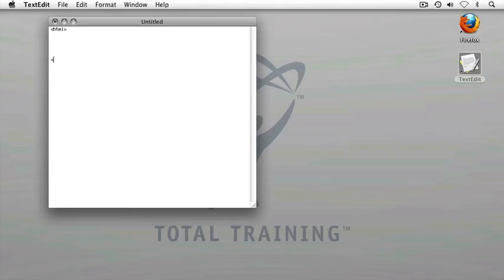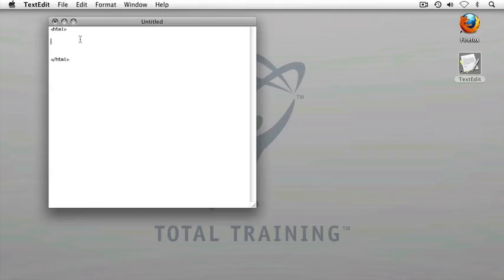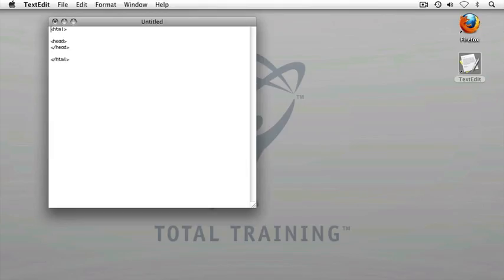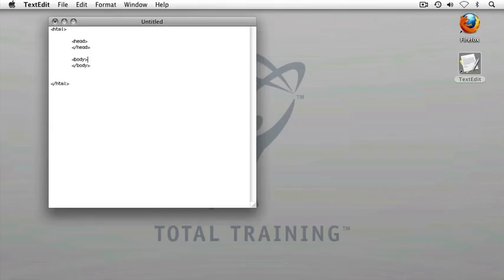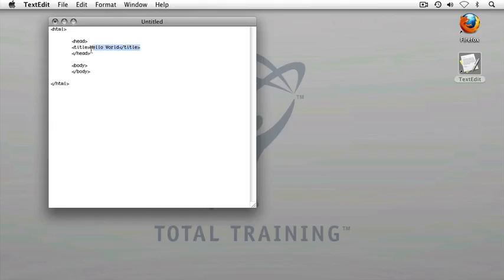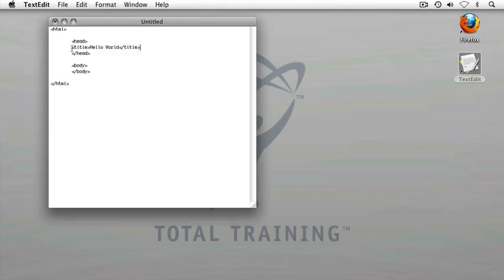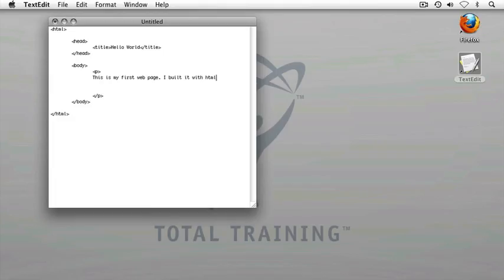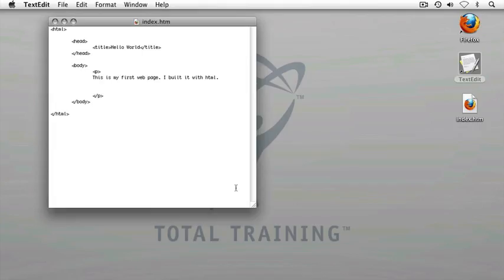HTML TUTORIAL 3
HTML AND CSS TUTORIALS